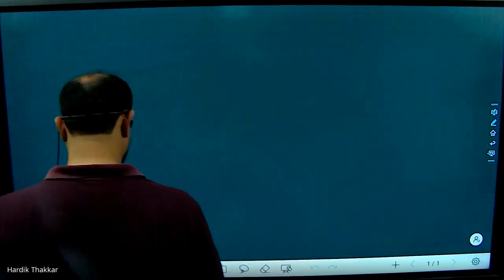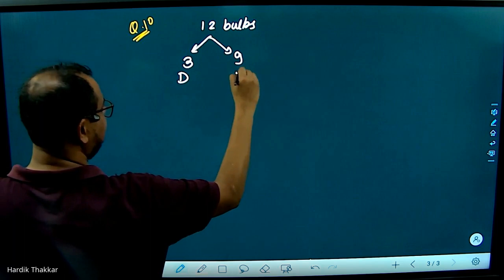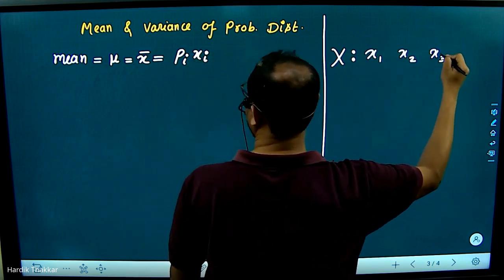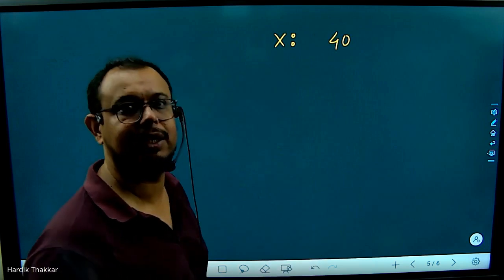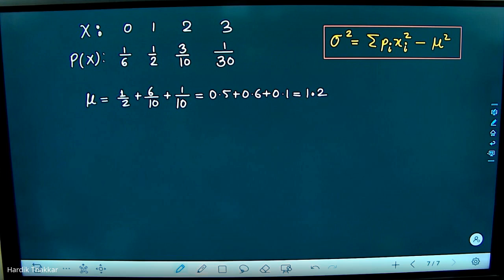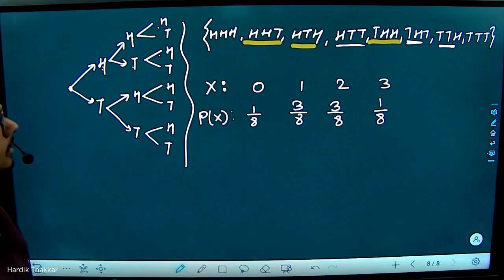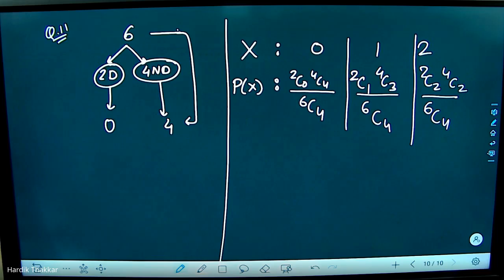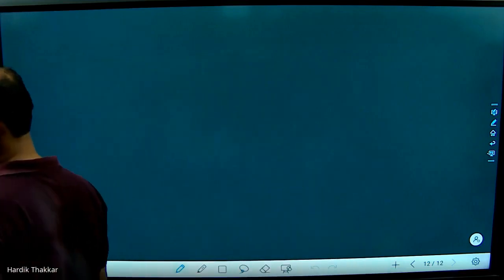12th AM Probability (19 Jan)